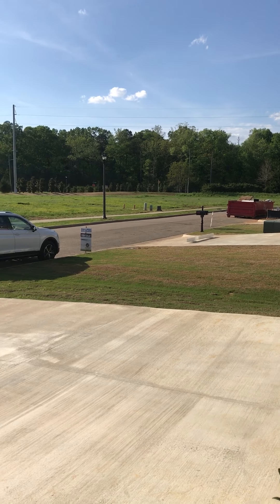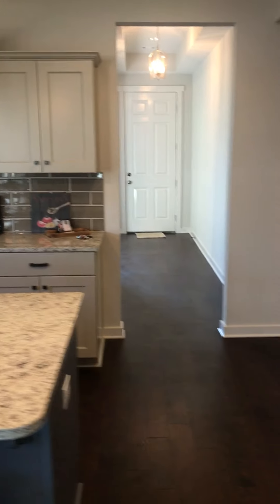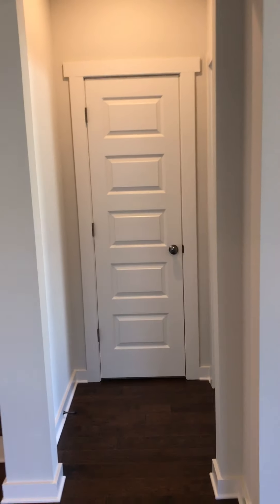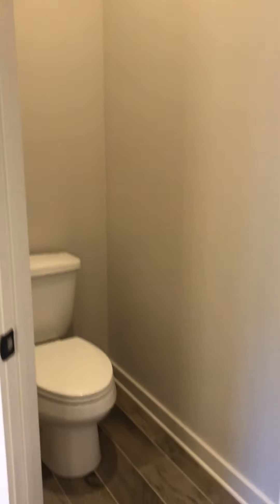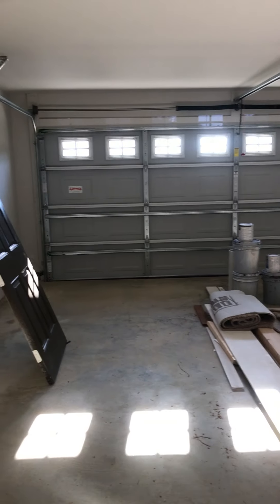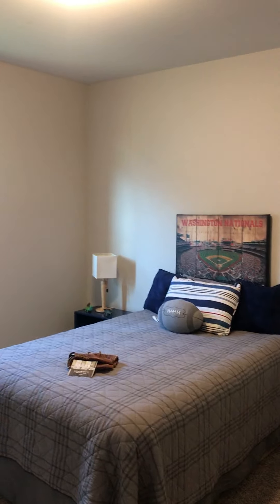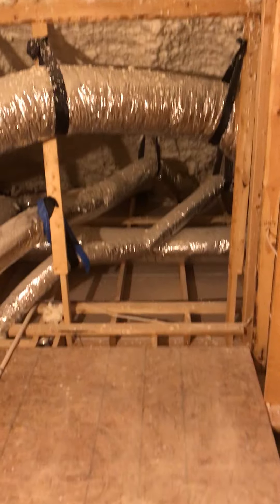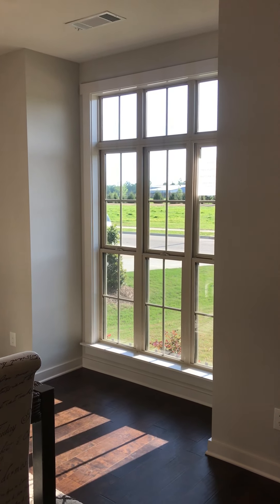1334 Bristol Park Place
Home Tour of 1334 Bristol Park Place